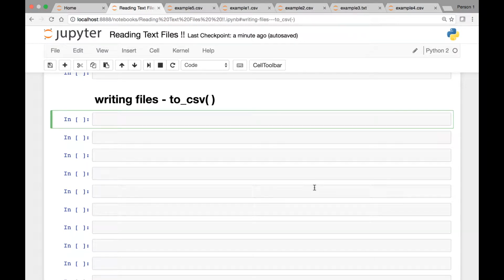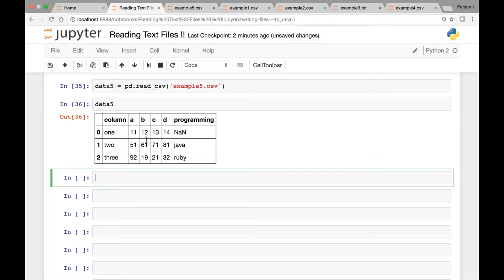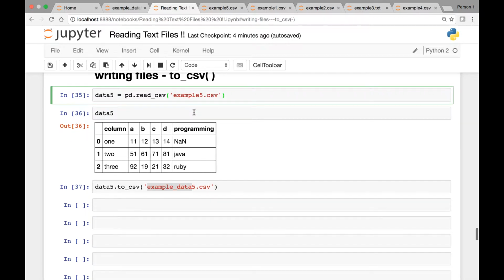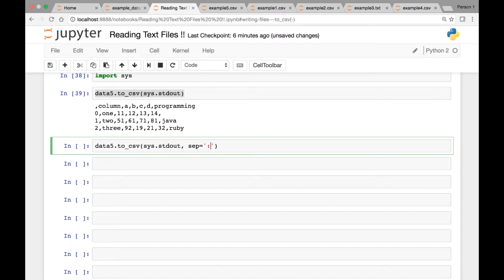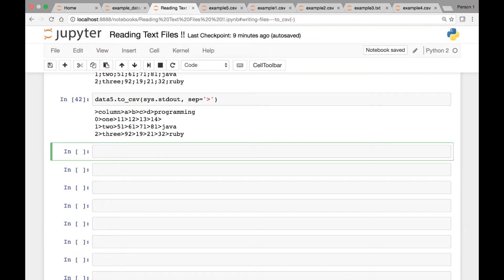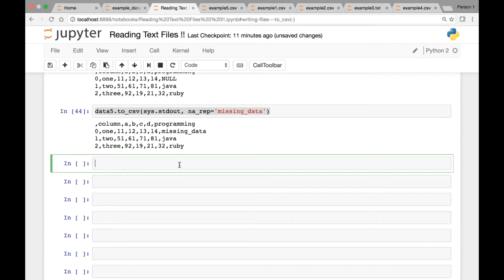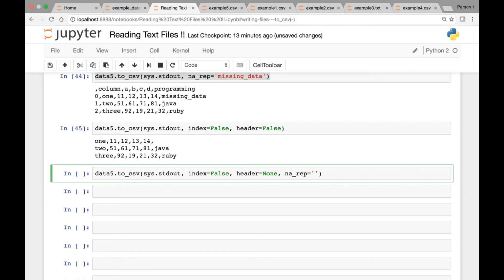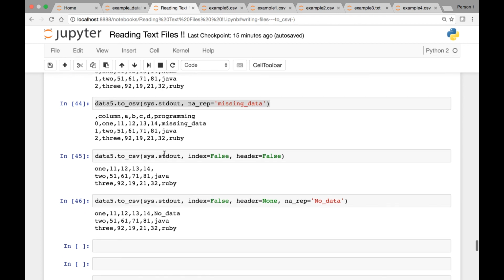Writing data to csv fn